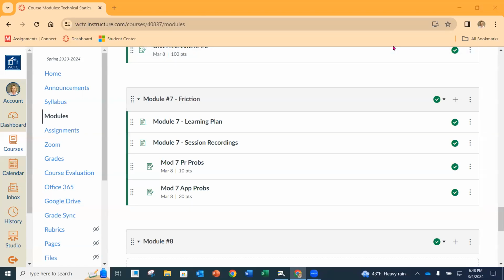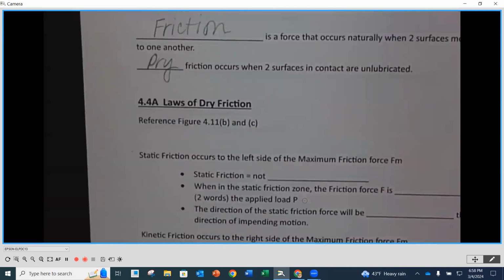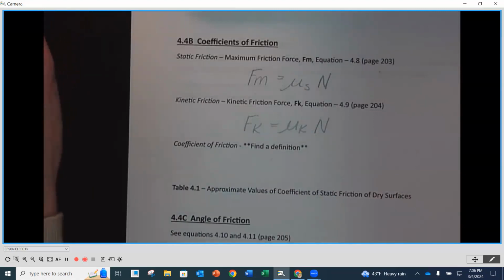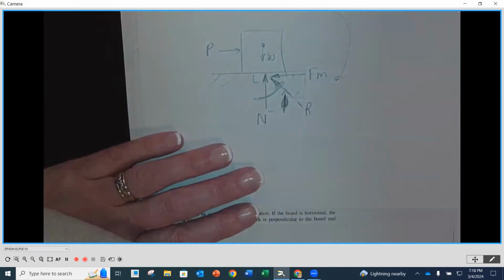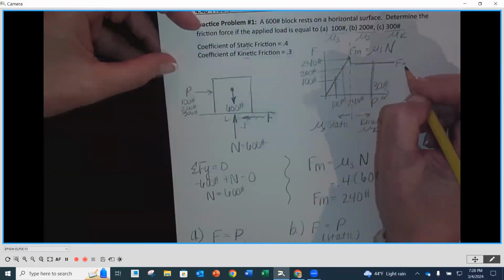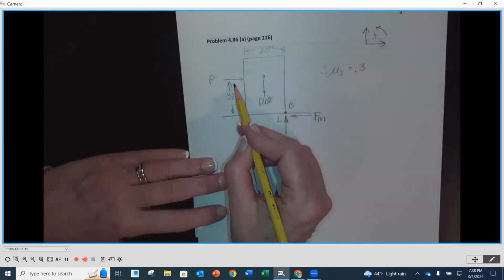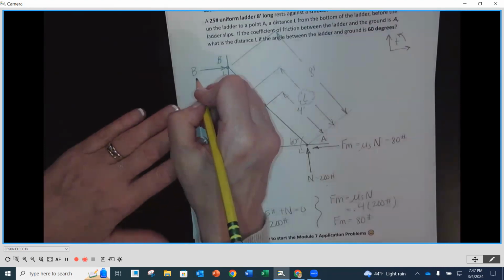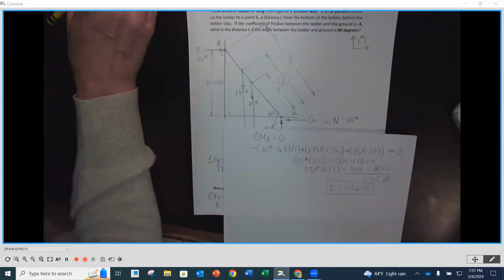WCTC Tech Statics Module7 Lecture Practice Problems